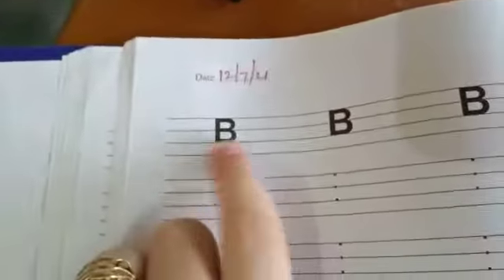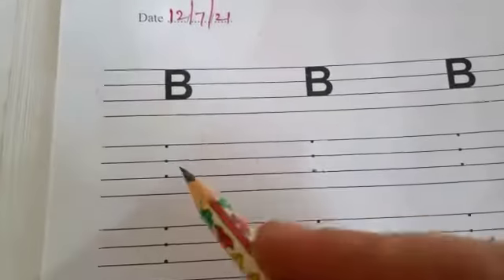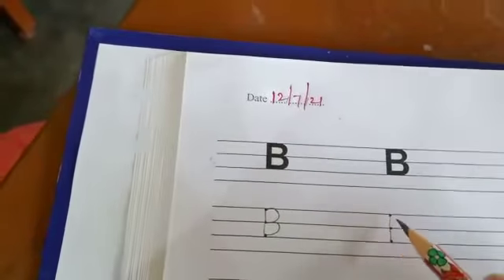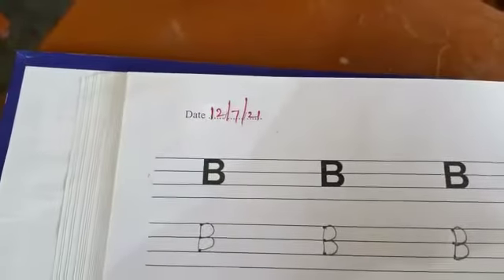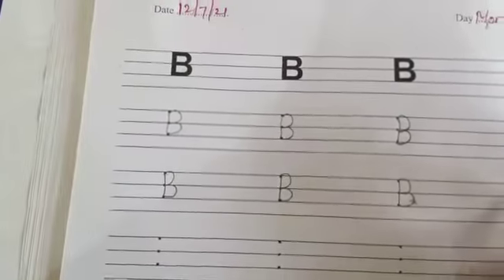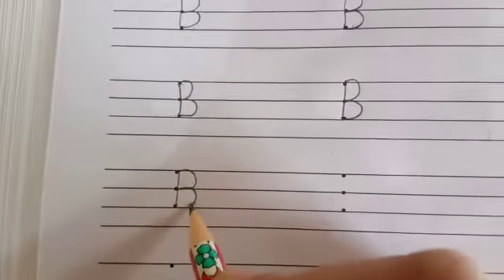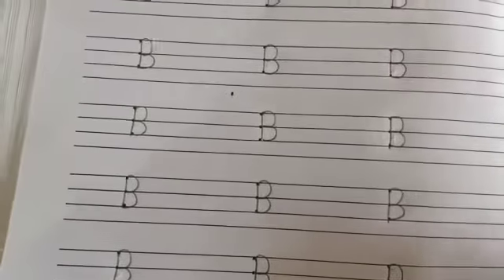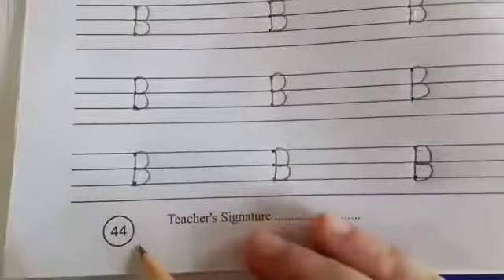Class Nursery | English Written | Page No. 44 | Sir Jawahar Singh Public School